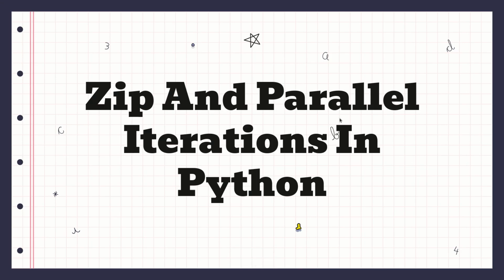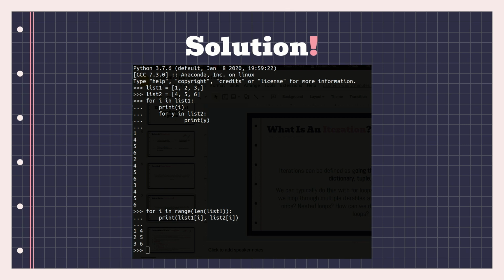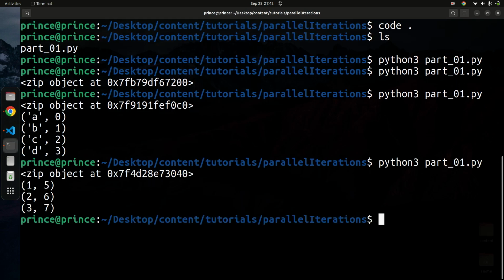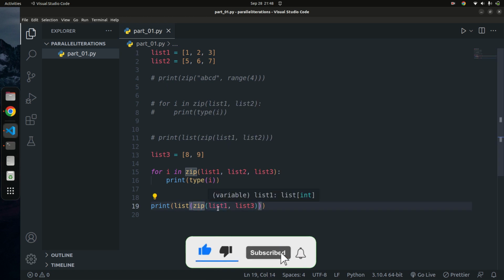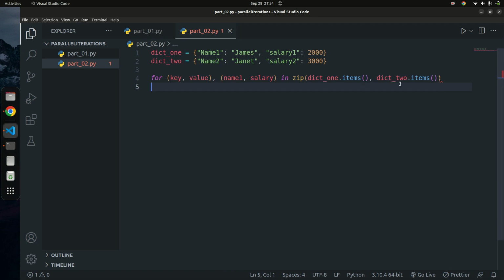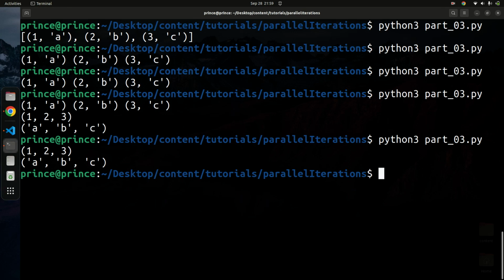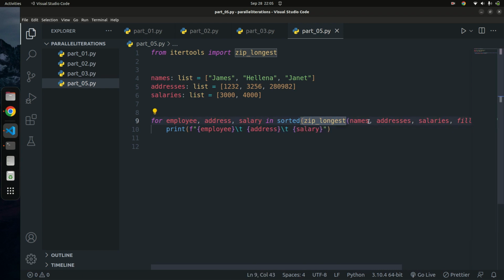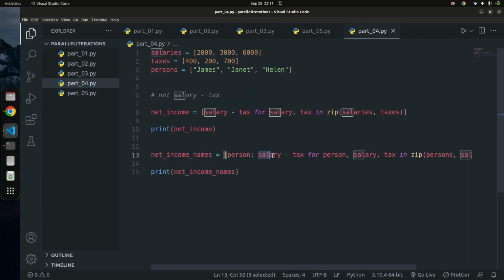Python's zip() Function for Parallel Iteration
Hello guys, in this video we'll go ahead to cover learn how to perform parallel iterations in python with the zip function. We'll go ahead and cover all the ways to perform a parallel iteration.

Happy coding!
Prince